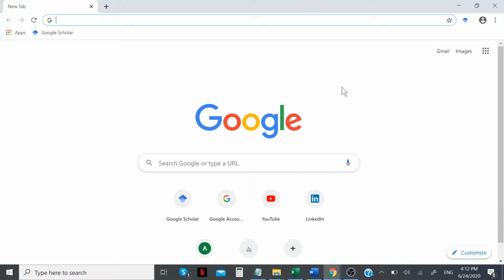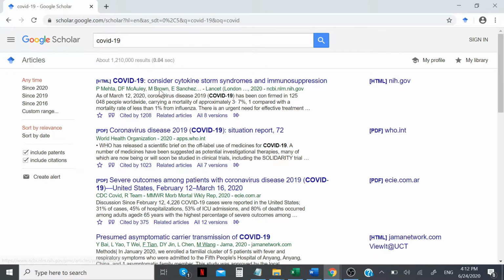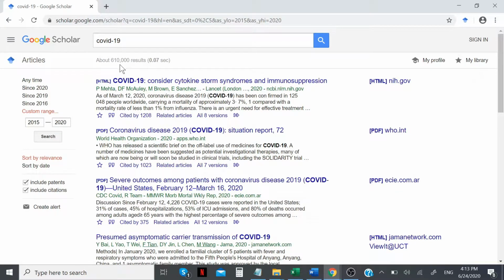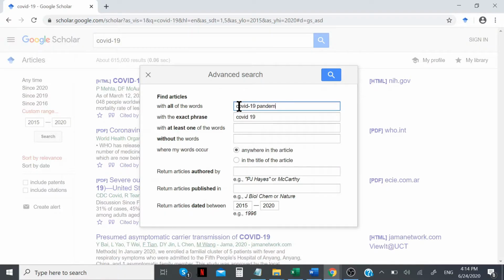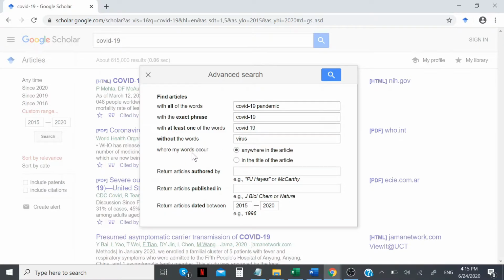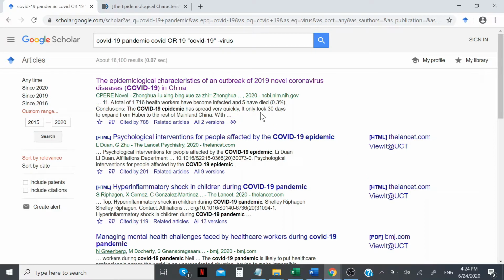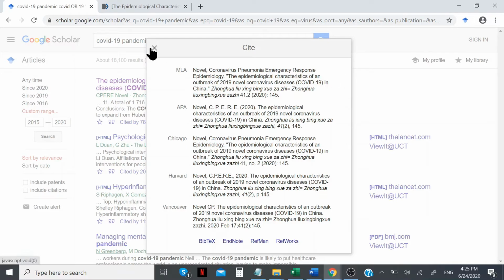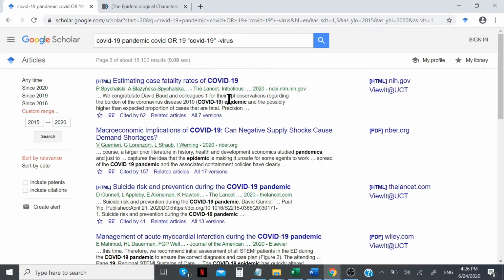HOW TO SEARCH ON GOOGLE SCHOLAR (Basic and Advanced Search)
Are you struggling to get the right journal articles to cite in your Proposal, Essays, Thesis, Dissertation? Struggling to do a Literature Review with credible sources? Well, struggle no more!

This video illustrates how to perform a basic and advanced search on Google Scholar, a one-stop scholarly literature database.